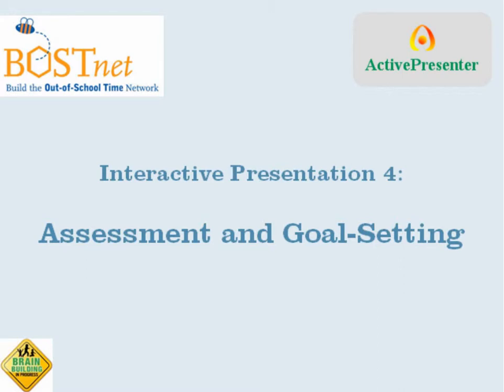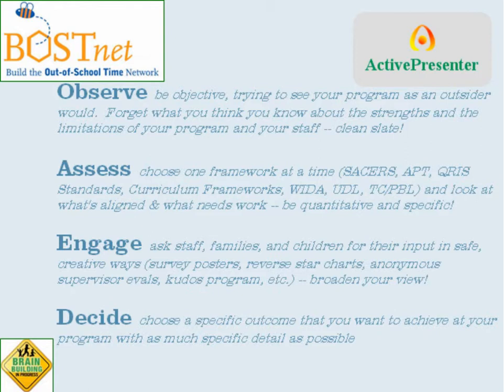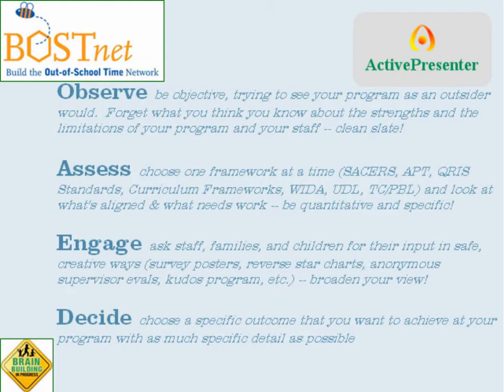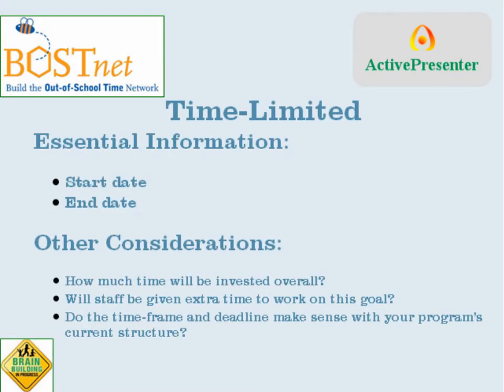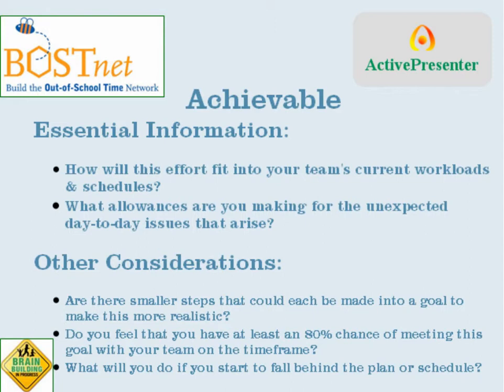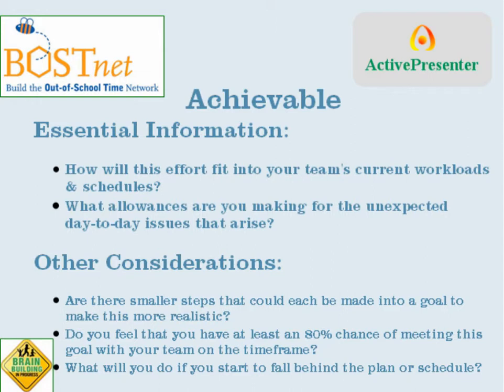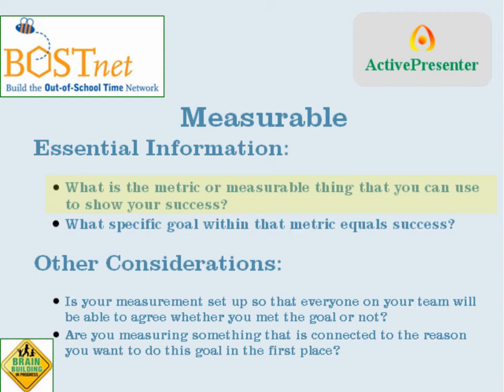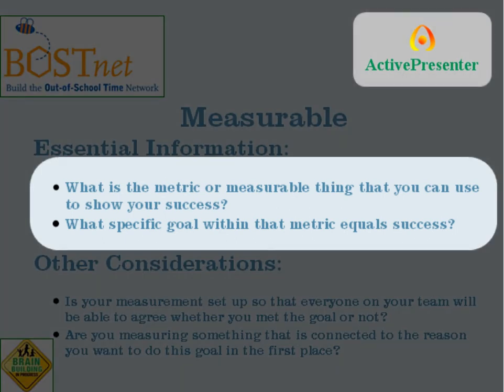Embracing Diversity and English Language Development in Your Program: Assessment and Goal-Setting